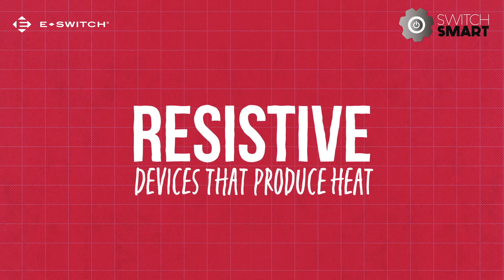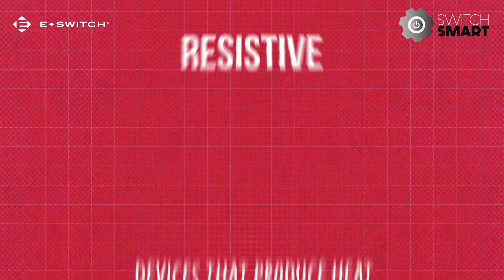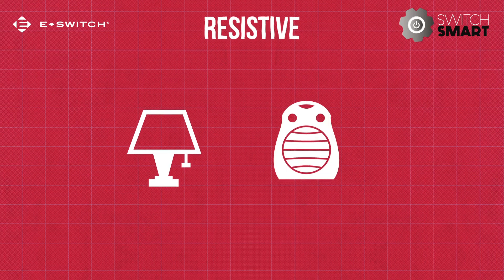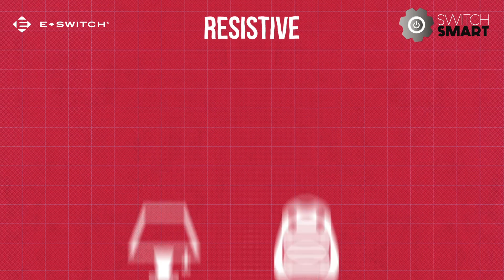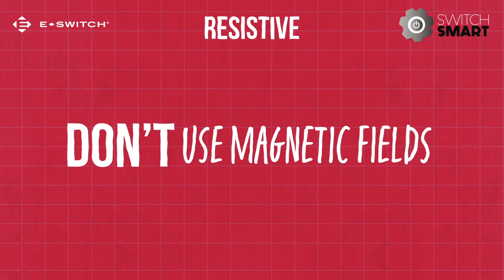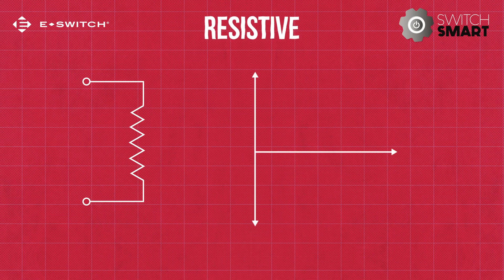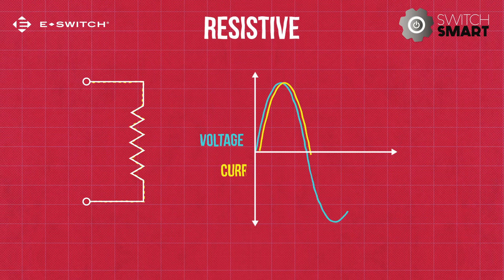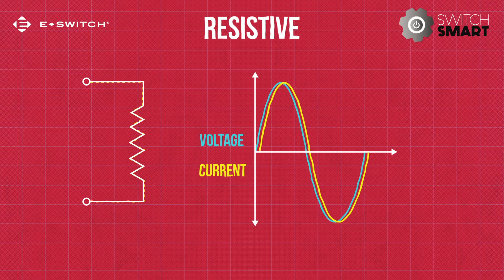What are Inductive and Resistive Loads? - Switch Smart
In this edition of Switch Smart, we'll learn about Inductive and Resistive Loads!